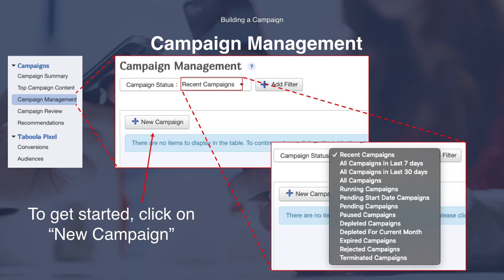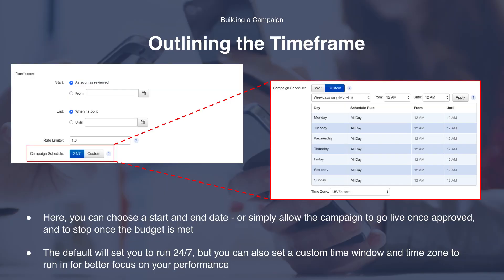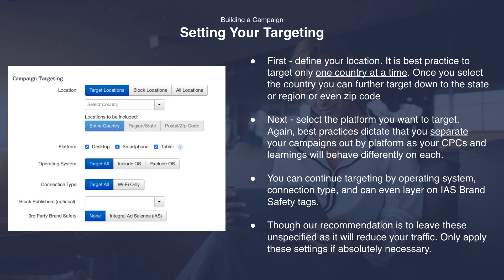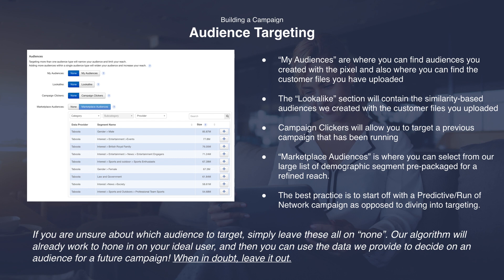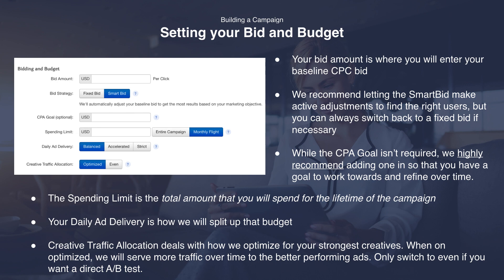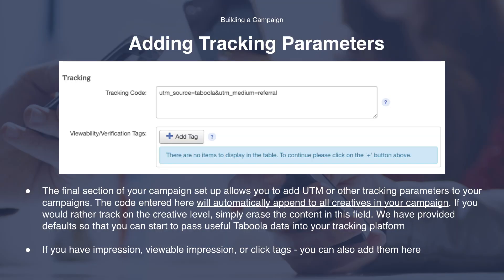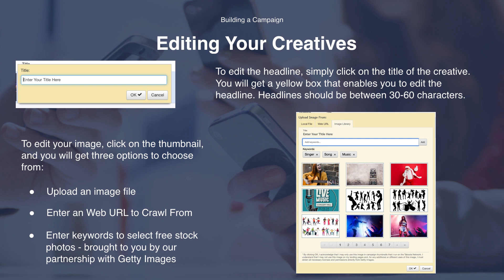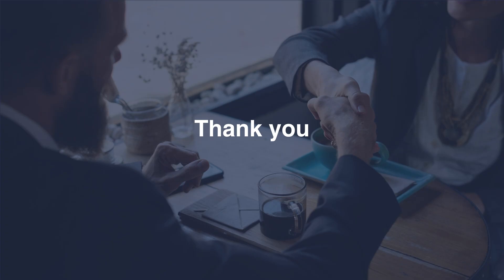How to Set Up a Campaign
In this video we will walk you through the steps on how to set up your campaigns for success. We will cover how to navigate to the campaign management screen, how to set up the right targeting to meet your goals, and lastly, how to upload creatives.